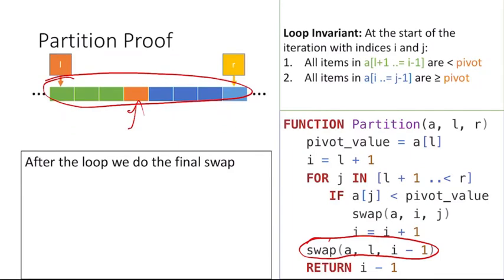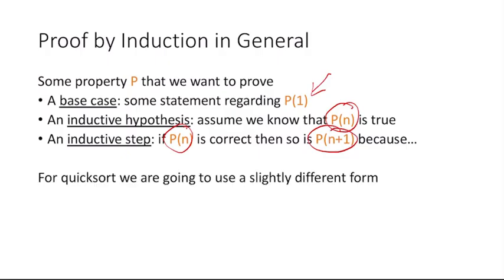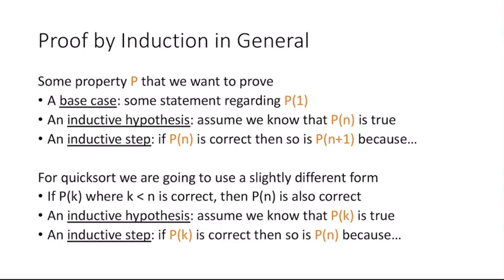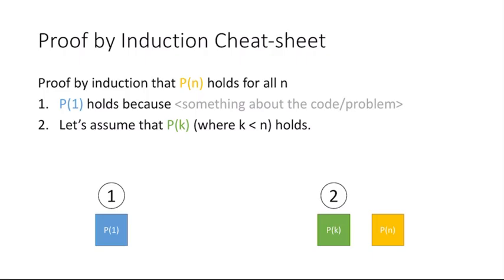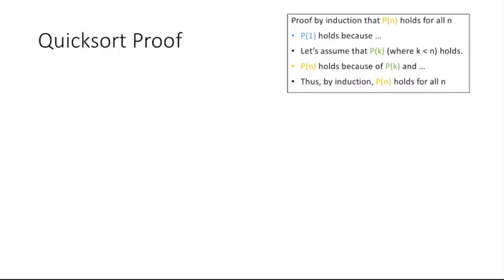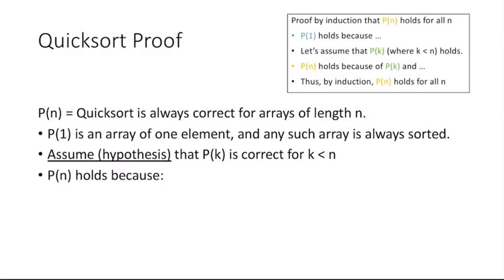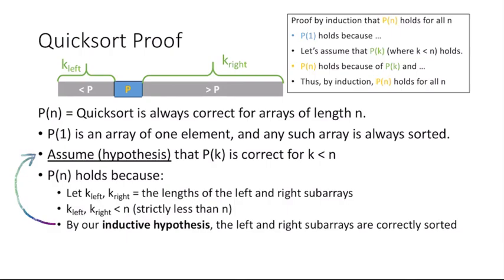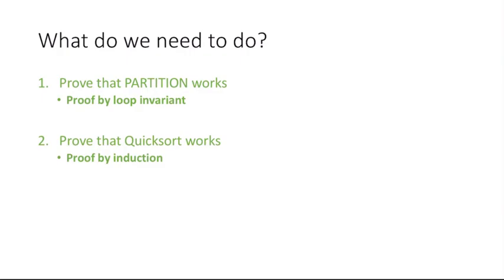Quicksort Correctness 3: Induction Proof